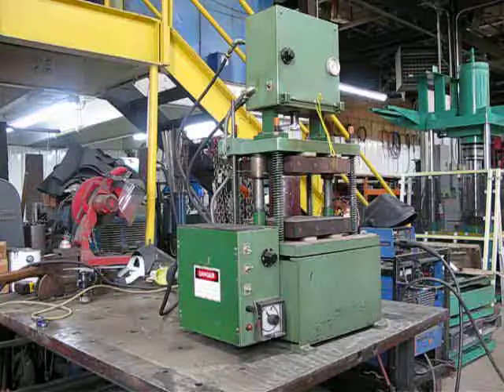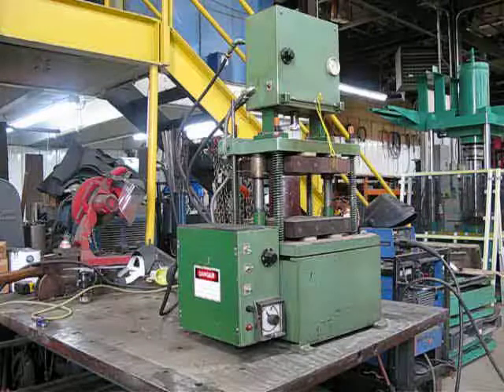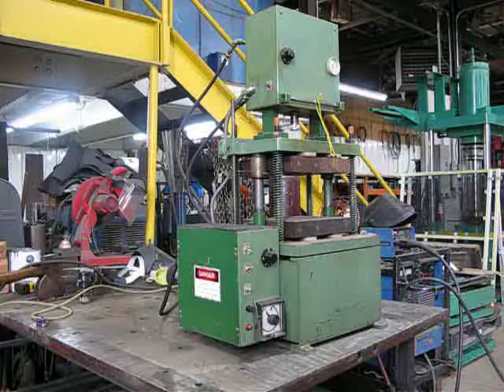5 Ton GLUCO E5 Compression/Transfer Press Pneumatic by Icon Industries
5 tons can be generated using 100 PSI of shop air.  11" x 10" electric platens.  Bench top.  Approx 6" daylight and 4" max stroke.  Icon has a very large inventory of presses, mostly hydraulic.